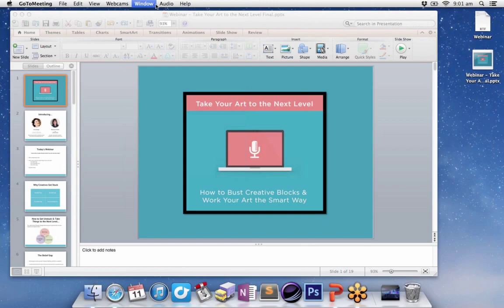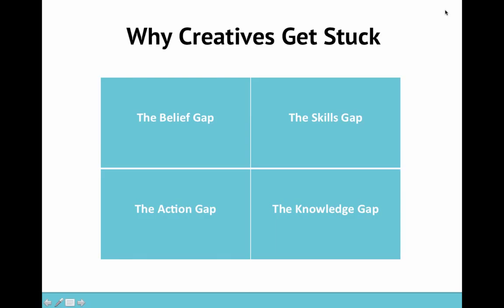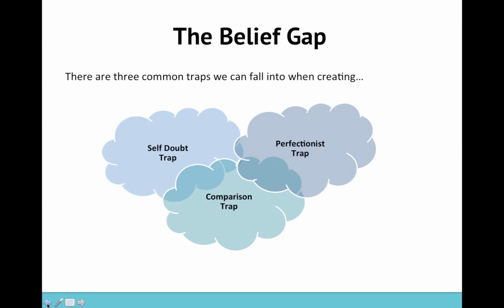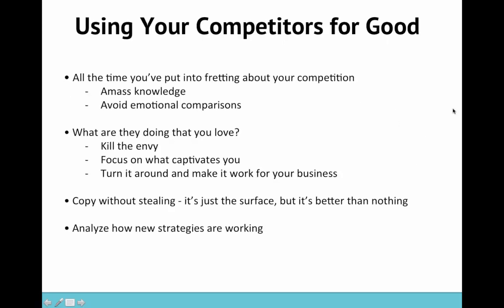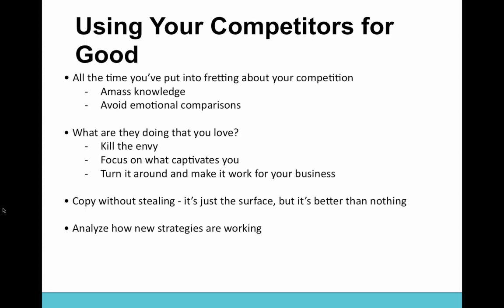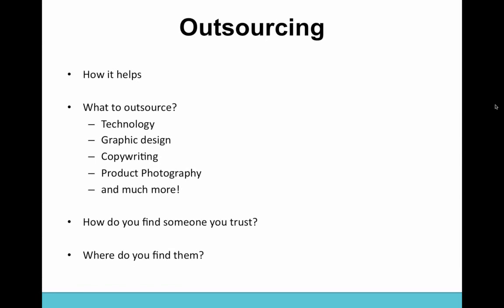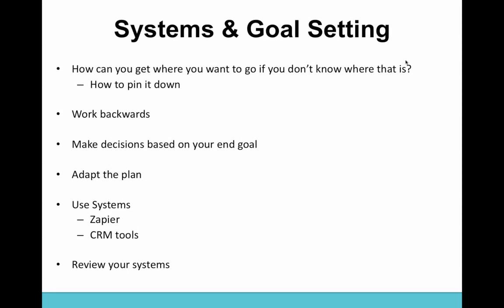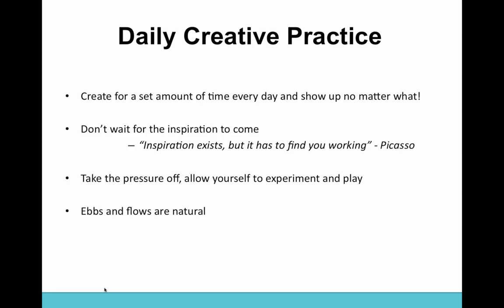Take Your Art to the Next Level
How to Bust Creative Blocks & Work Your Art the Smart Way
a webinar with Laura C. George and Michaela Cristallo.